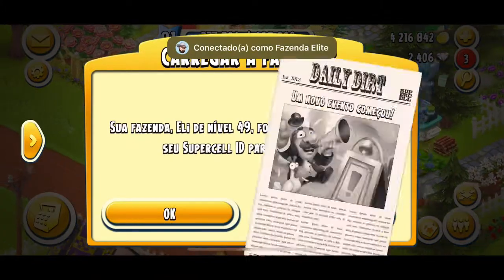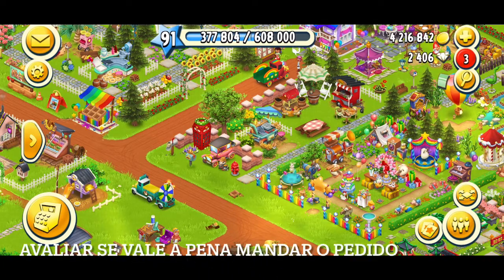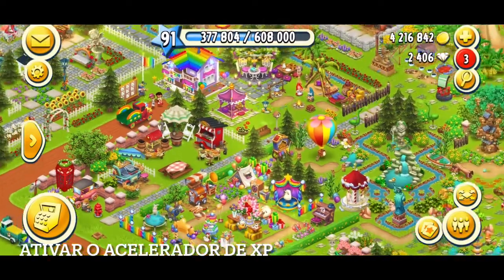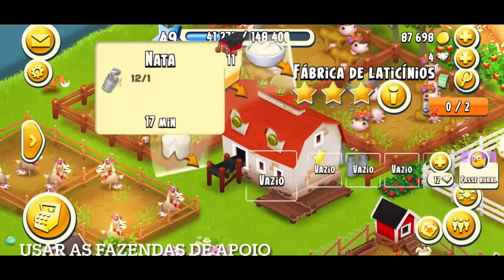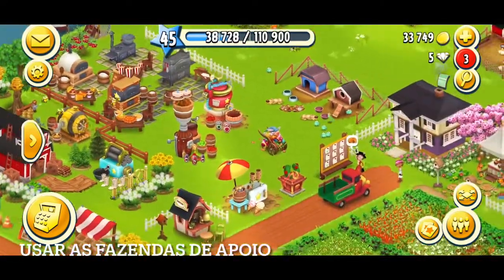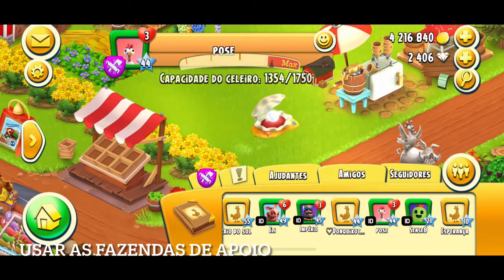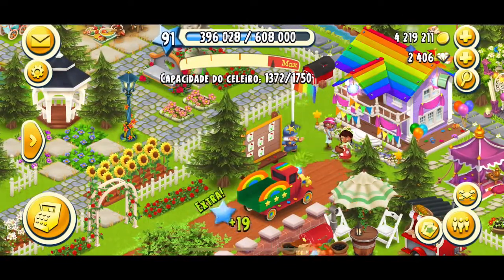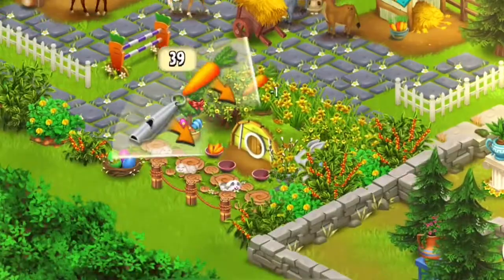Hay Day - 5 dicas para você aproveitar o evento de XP triplo do caminhão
No vídeo de hoje as 5 dicas para você aproveitar ao máximo o evento desta semana. Não deixe de conferir! Se tiver mais dicas deixe nos comentários do vídeo para ajudar a todos nesse mega evento!
Bom jogo a tds 🤜🏻🤛🏻